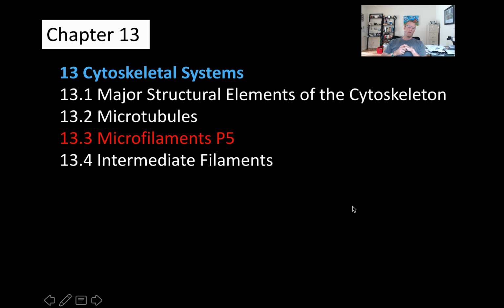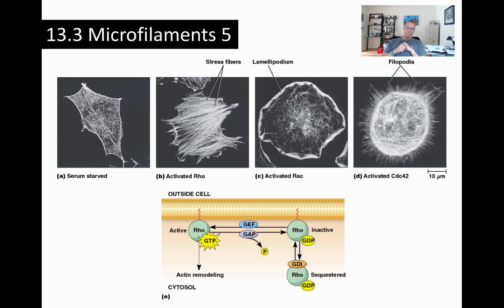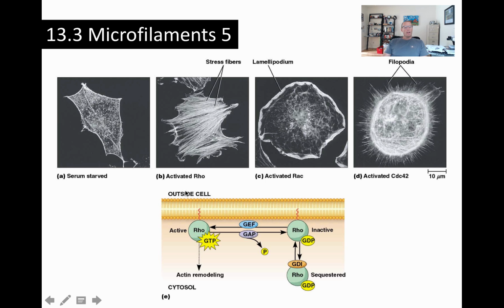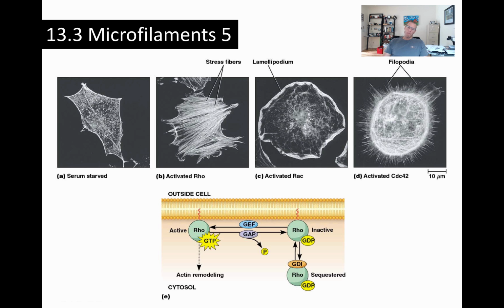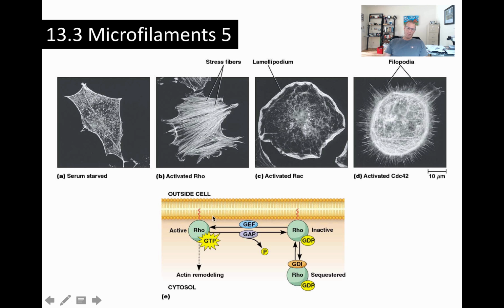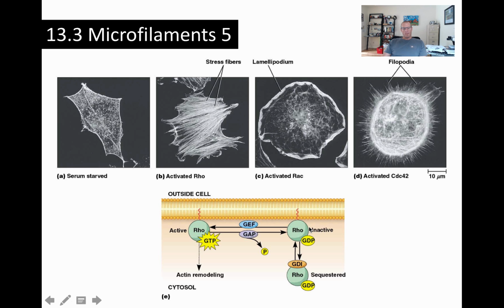Chapter 13 Su2016 P10 Microfilaments 5